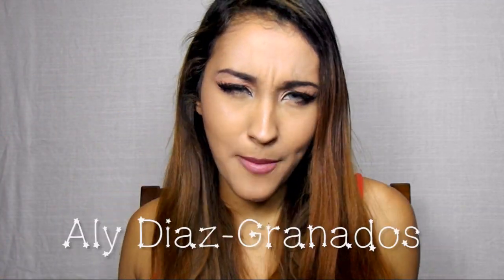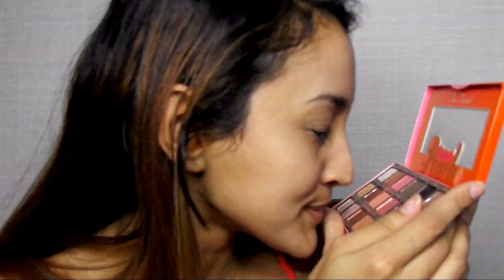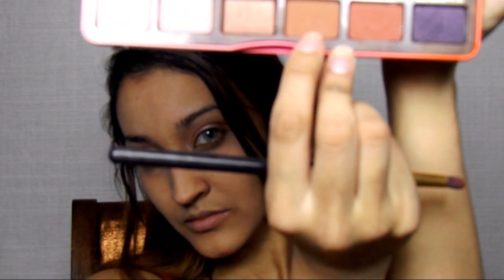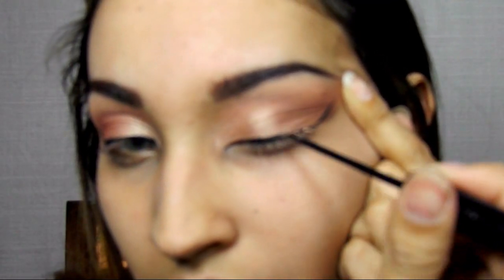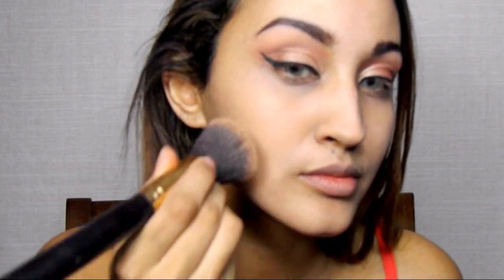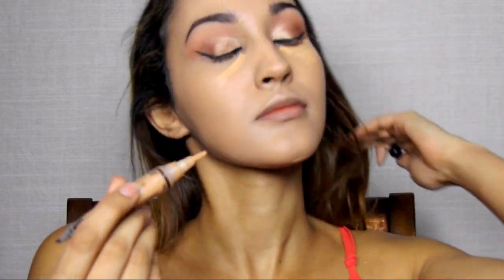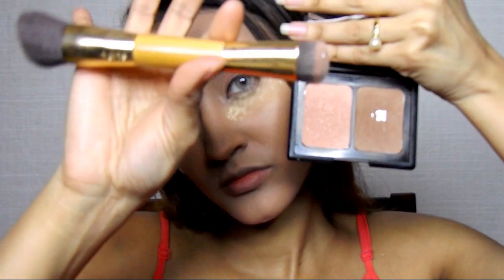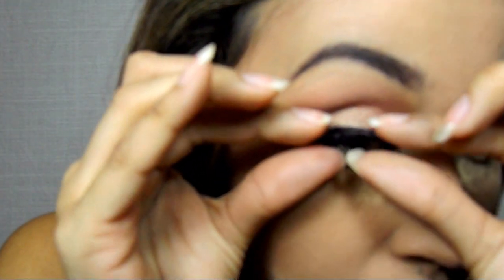Everyday Spring Slay | Dewy Highlighted Peach Makeup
I'm back with this everyday slay spring makeup tutorial that is super simple, easy, and glam for when you want to look put together without much effort. I also tried using a ton of new products including my February favorites in this video that I have been loving lately.

Product List:

Face:
Urban Decay Optical Illusion Primer
It Confidence in a Compact Foundation in Tan
Elf Blush Bronzer Duo St Lucia
Makeup Revolution Golden Bar Palette as a highlight

Lips:
Wet and Wild Brown Liner
La girl matte lip cream in Tulle
Absolute New York Lip Paint in Nude